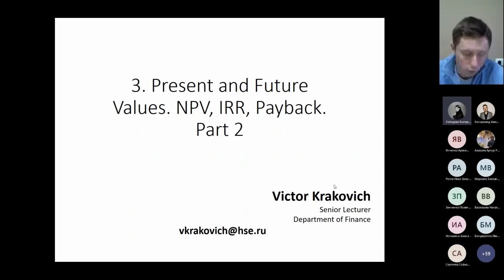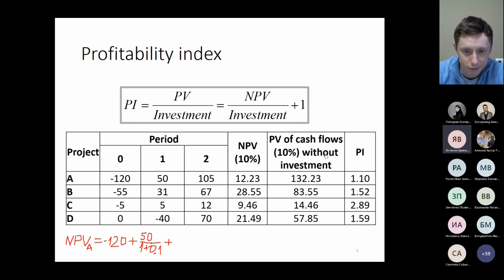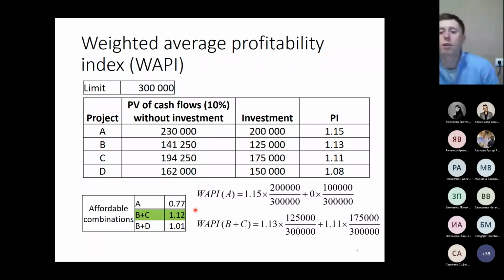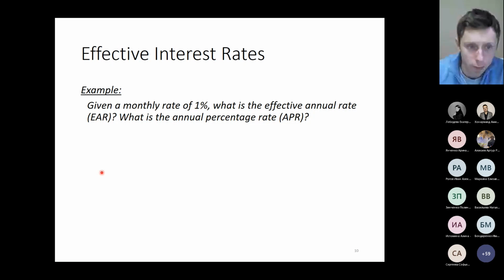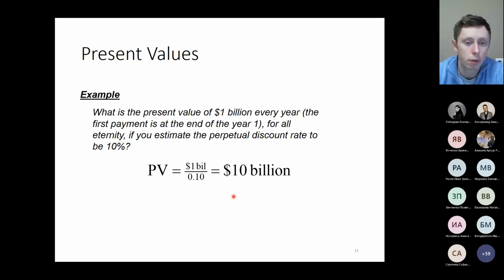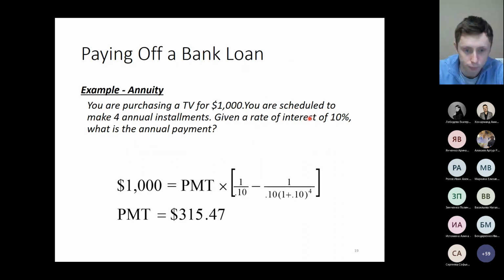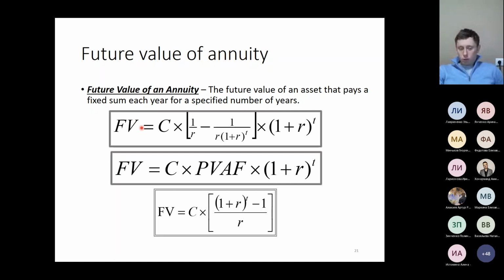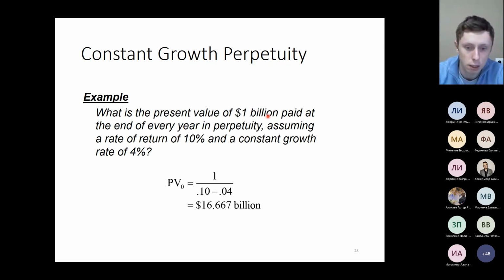Лекция 3. Корпоративные финансы